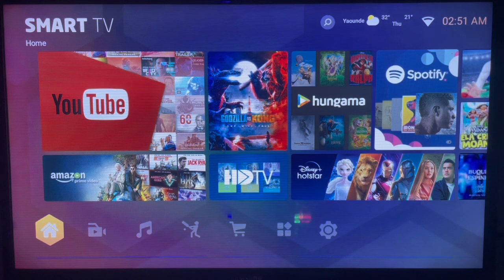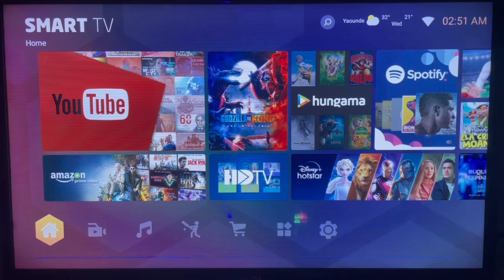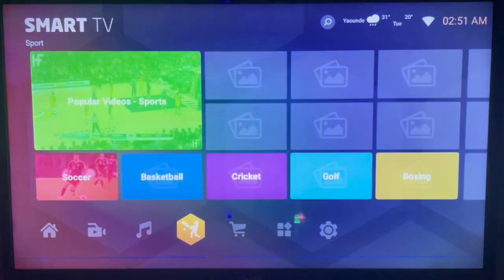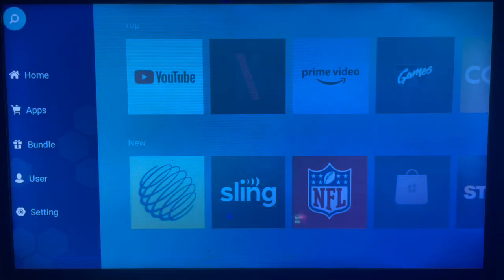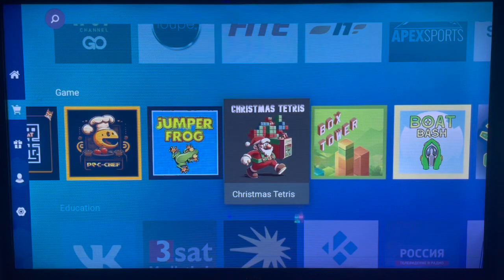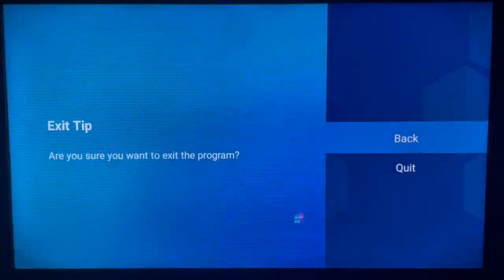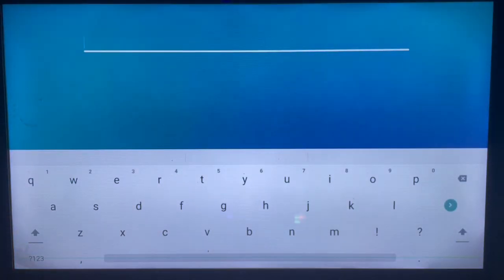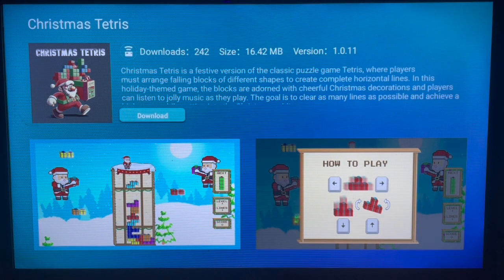How to Download Christmas Tetris Game on Samsung Smart TV 2025 (Very Easy)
You are on the right YouTube Channel if you are searching for How to Download Christmas Tetris Game on Samsung Smart TV. Whether you have Google Play Store or not installed, in this channel I will show you how to download and install any app on Smart TV or Android TV. In this particular video, I will show you How to Download Christmas Tetris Game on Samsung Smart TV